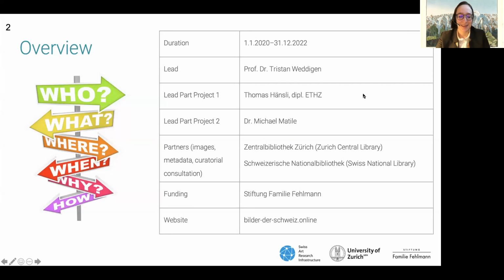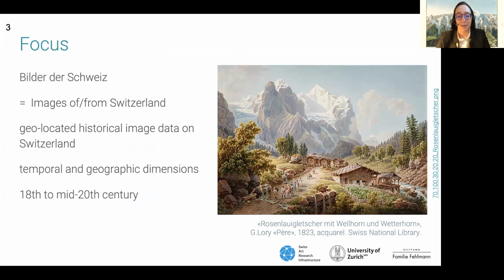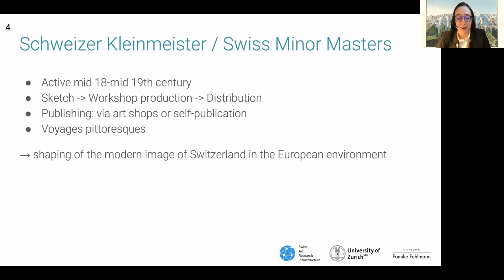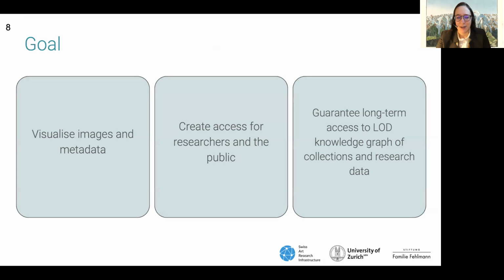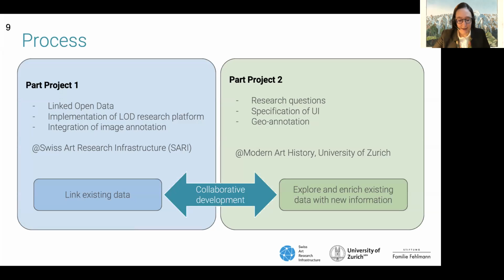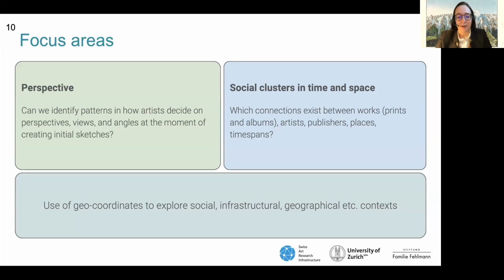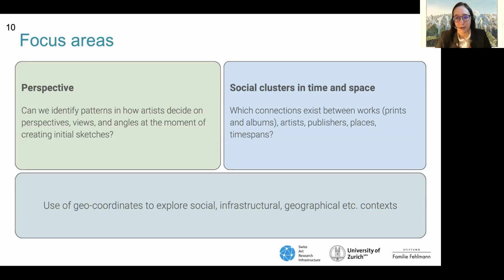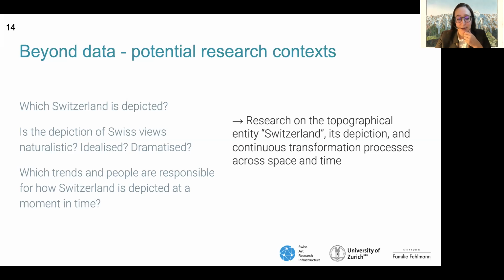Project Overview "Bilder der Schweiz Online" @ Swiss Art Research Infrastructure, 8.12.2020.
Stephanie Santschi, Project Coordinator of the research project "Bilder der Schweiz Online" (BSO) at Swiss Art Research Infrastructure (SARI), University of Zurich, introduces the research project on the occasion of the SARI/BSO Open Day, 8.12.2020.